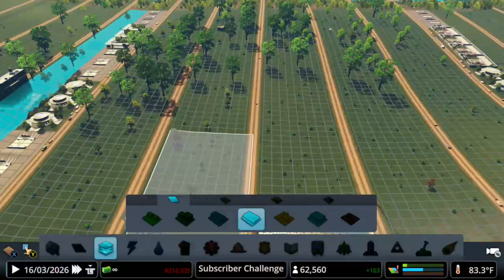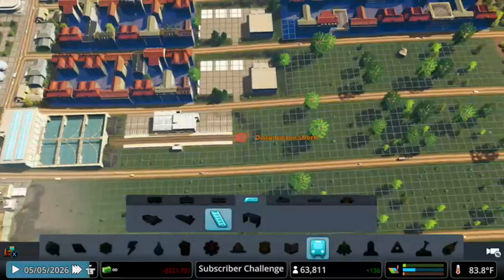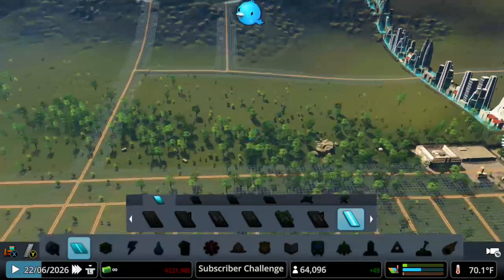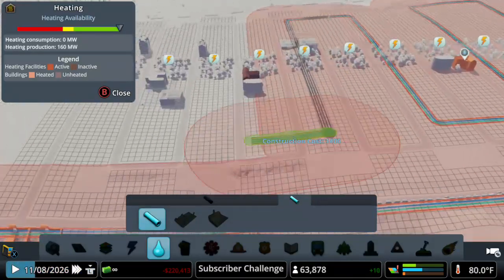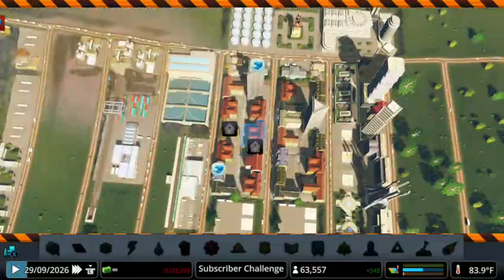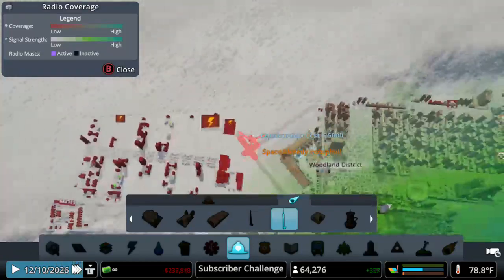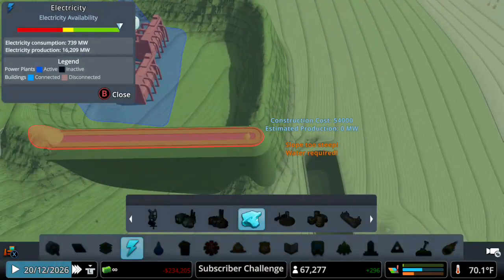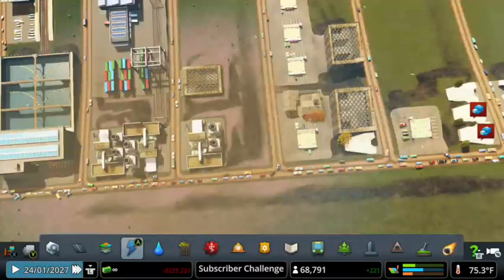SEWAGE LAKE 2.0 | Subscriber Challenge | Cities: Skylines - Xbox One #8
Today we are going to build our second sewage lake and put some parks in it, check it out!